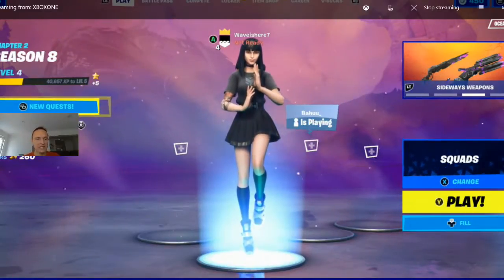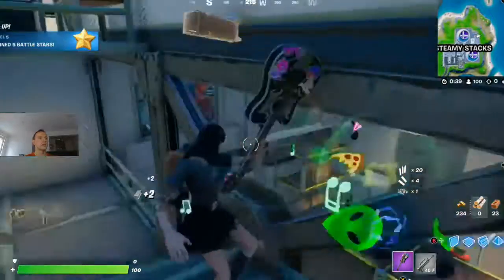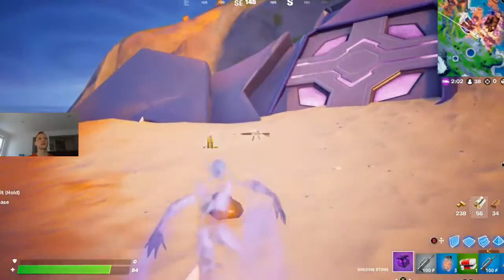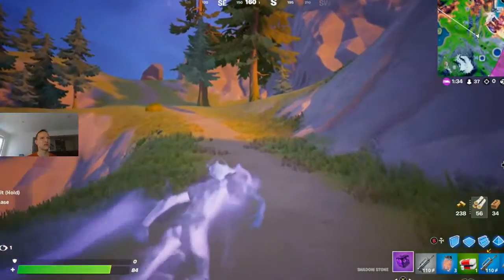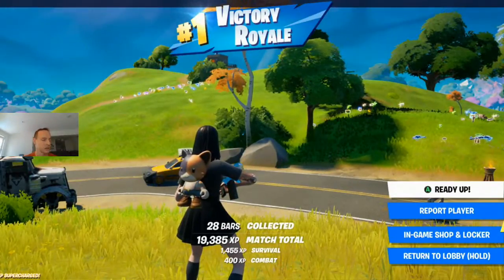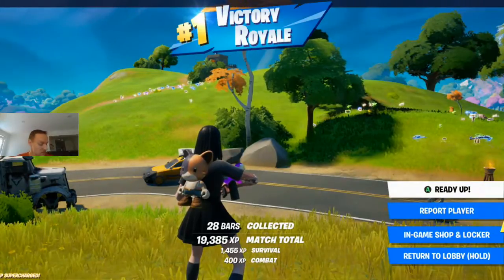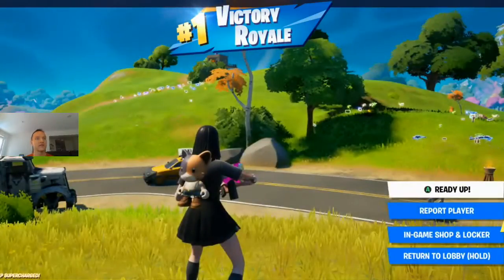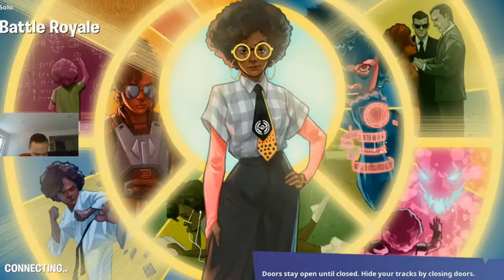Season 8 Fortnite - Solo Victory Royale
Fortnite - Season 2 Episode 8
Lindsay playing solo Battle Royale, one Victory Royale.